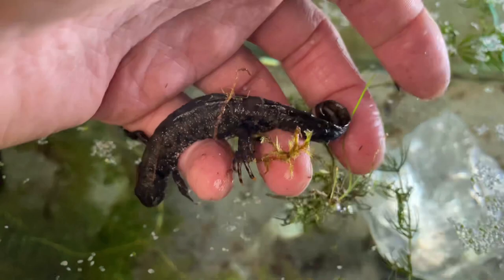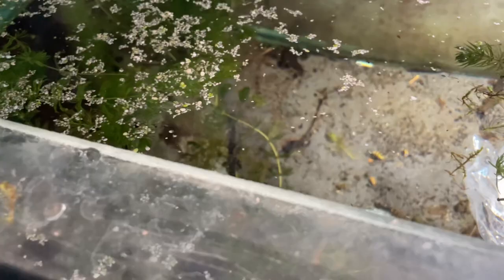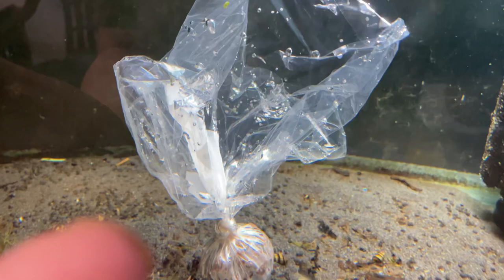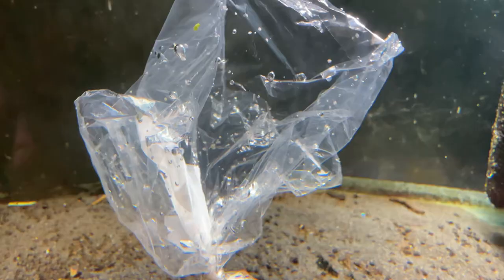Reptiles & amphibians: outdoor enclosures #1 crested newts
New series on the channel as we look at keeping native species and those from nearby countries in outdoor enclosures: first off we look at keeping various species of great crested newts and discover that we can keep stunning herptiles without all the cost of running lights and heating !